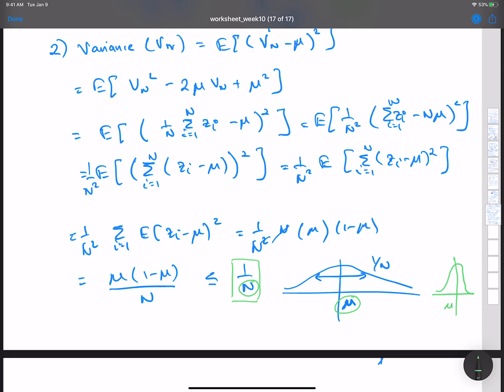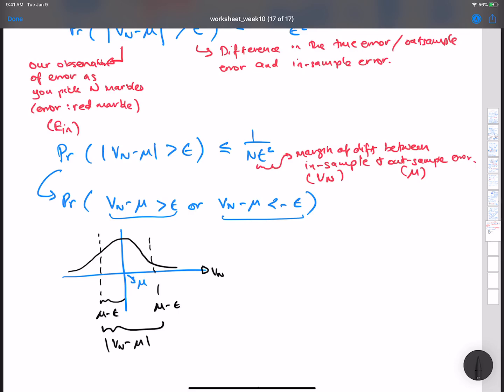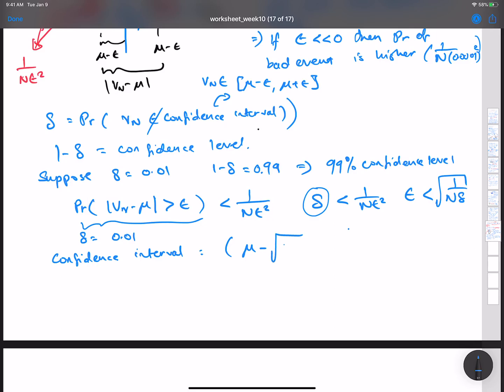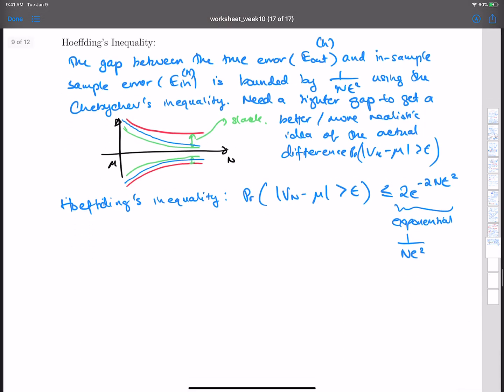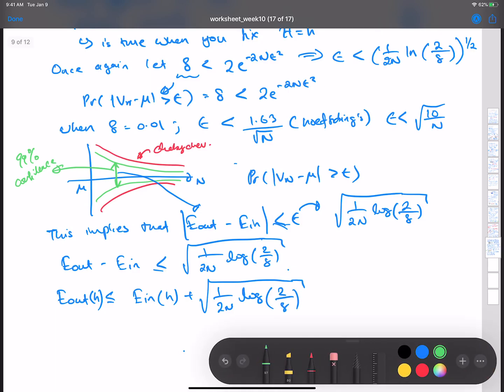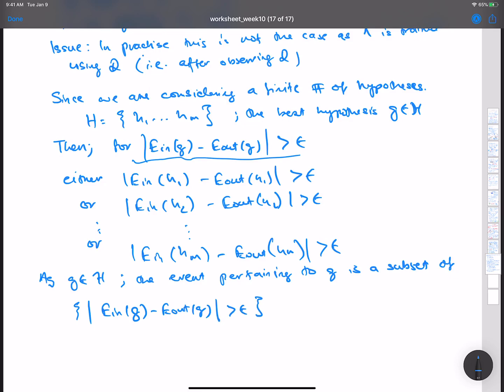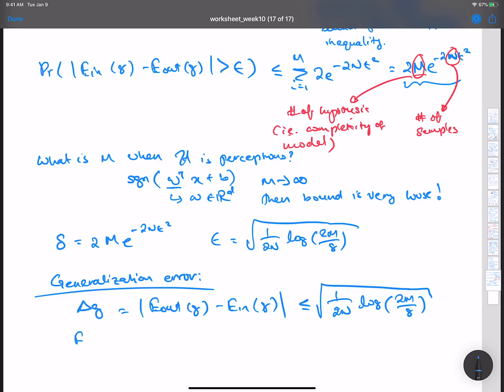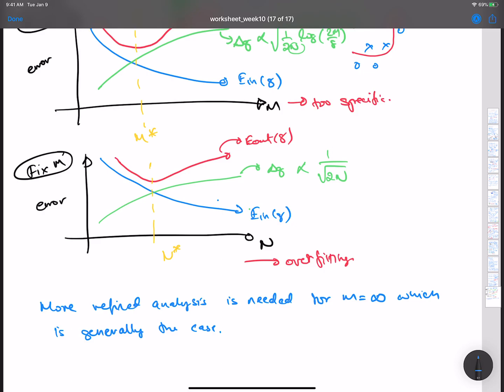Week 10 Part 2